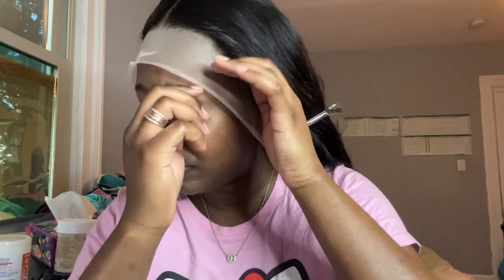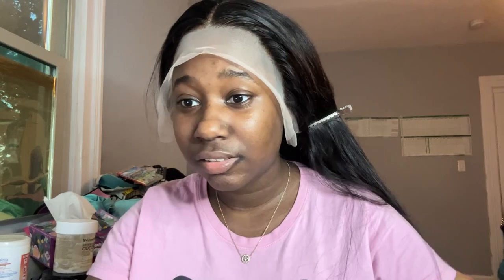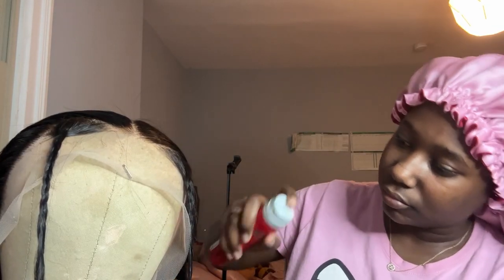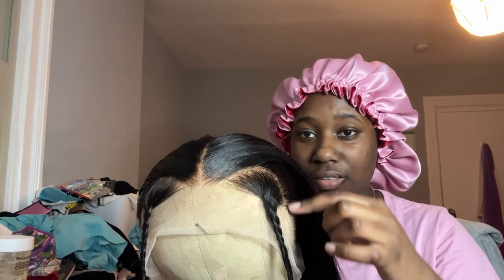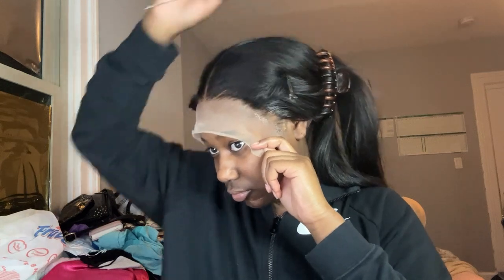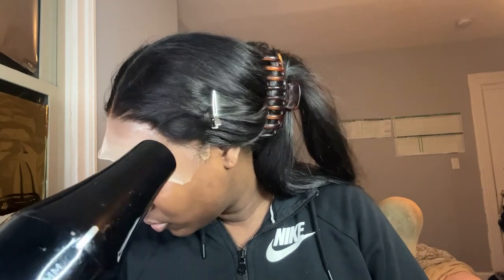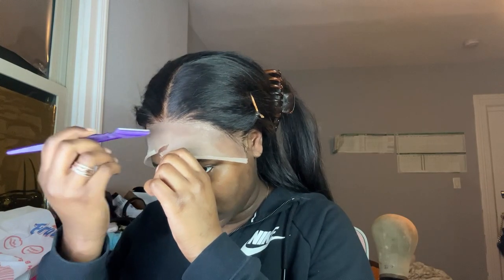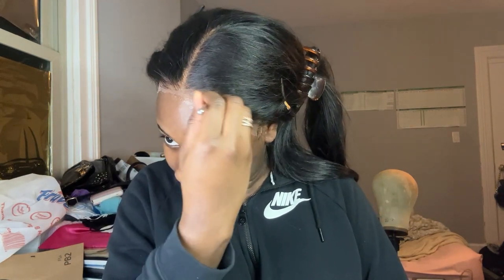Daparo Amazon Wig 13x4 30Inches Wig Install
Hey guys so today I did a wig install of this amazon wig. I would link it below but I'm not being paid for this so nah.

The wig sheds a lot and tangles a lot but its only 100$ so u get what u pay for